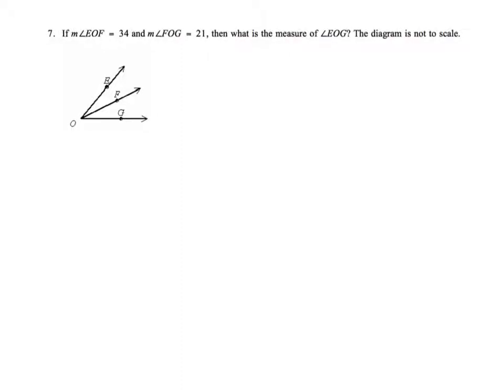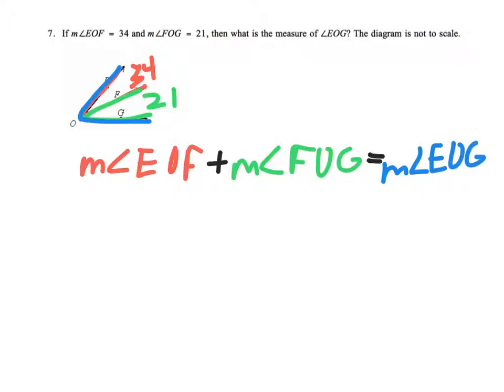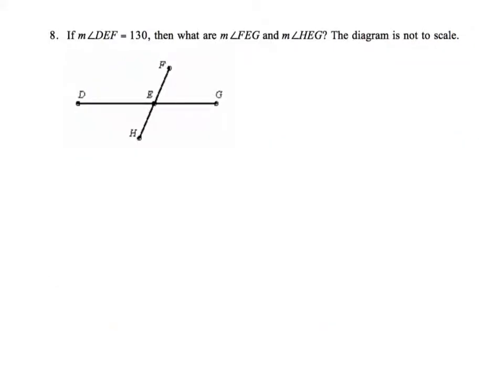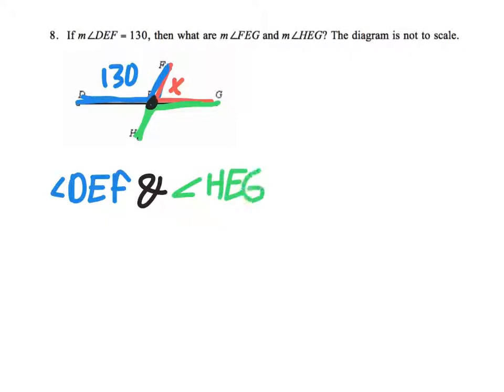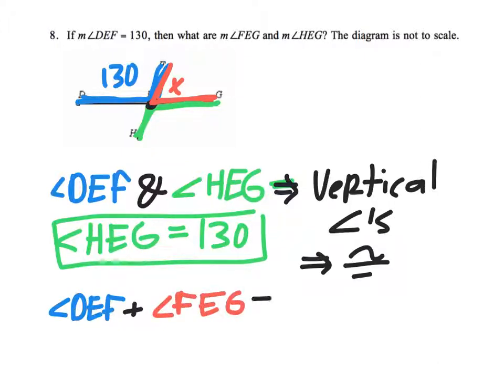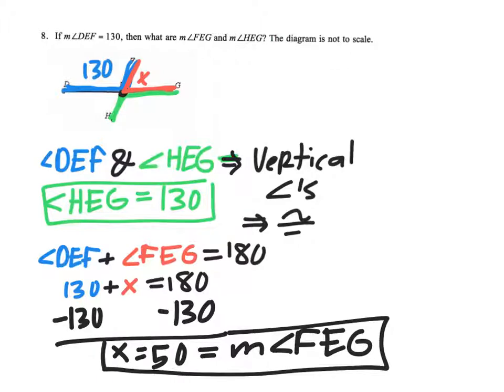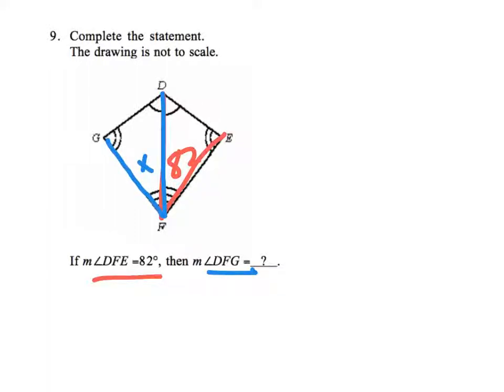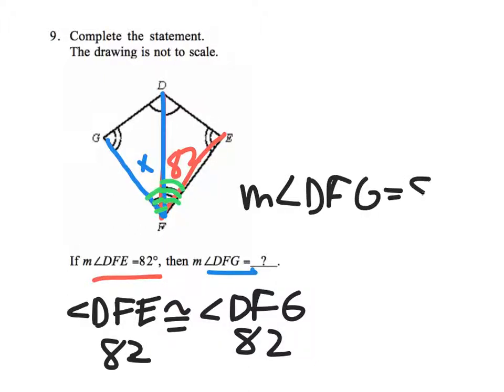T1 Final Review #7-9